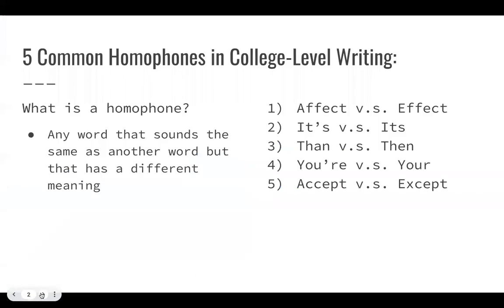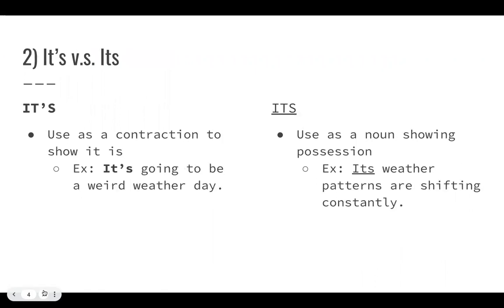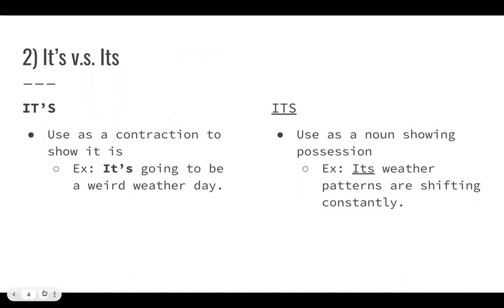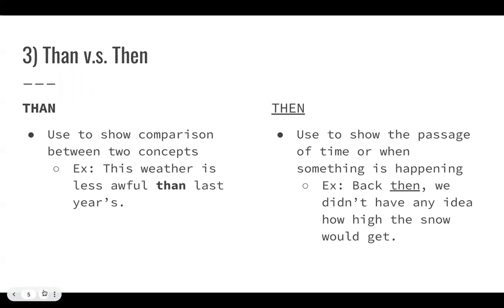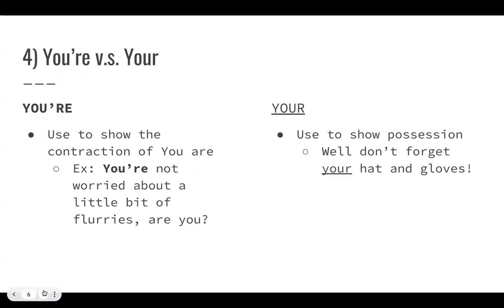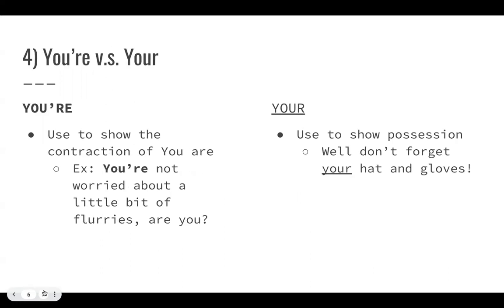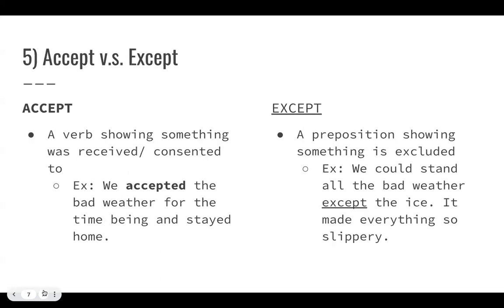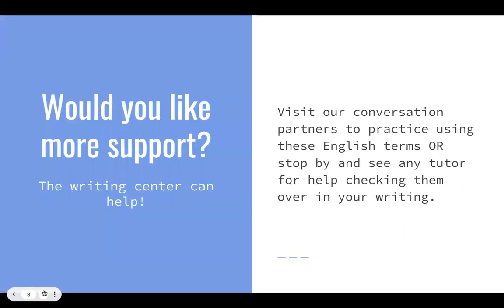5 Common Homophones and How to Use Them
This video takes viewers and listeners through 5 commonly misused homophones that can inhibit your readers' or listeners' ability to understand your work.